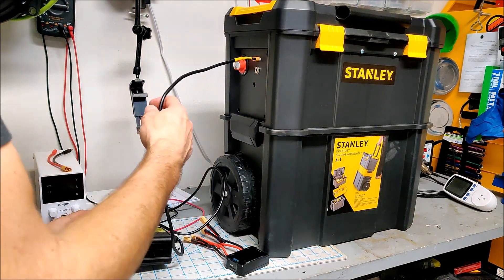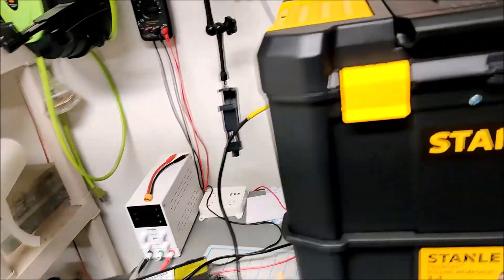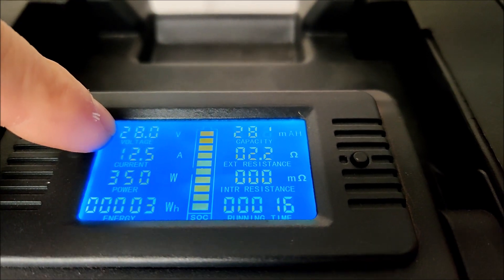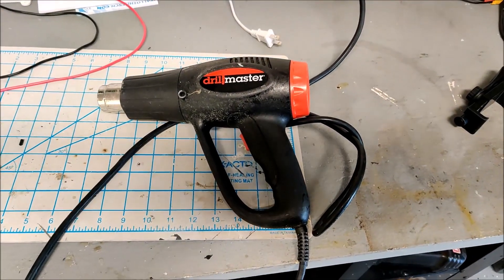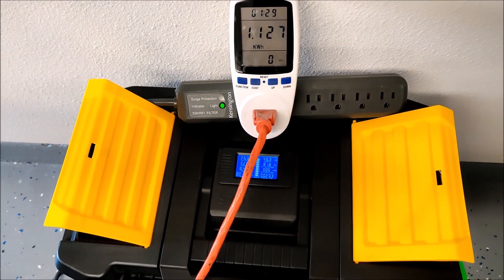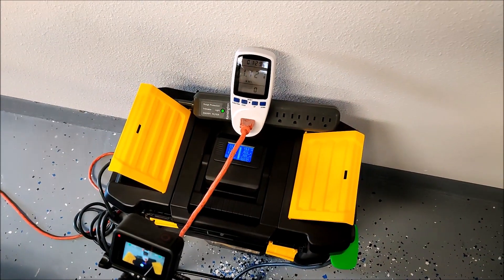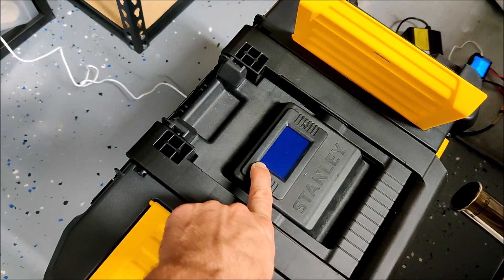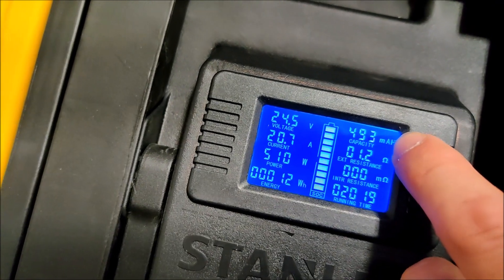DIY 3KWH LifePO4 Solar Generator - Part 5 Capacity Testing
Now that the solar charge controller is built i ran it through mulitple capacity tests. Battery tested out at around 85 ah, significantly less than the rated capacity of 105 ah. Not surprising given the price! Overall i am still happy with the solar charge controller i built. It is still larger than almost any commercial solar charge controller and cost around $500 to build.

Below is a pretty complete list of parts used.

Link to batteries

Link to tool box

Link to Inverter im using. 24v 800W Pure Sine Wave

Link to solar charge controller

Link to BMS im using. 60A common

Link to 100A cutoff switch

Link to 24v to 12v converter

Link to 12v and USB switch panel